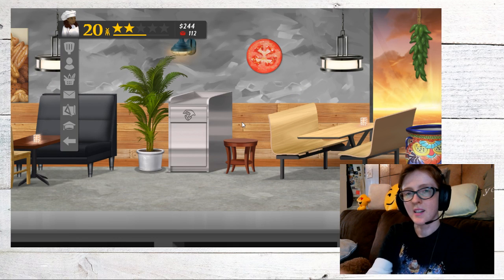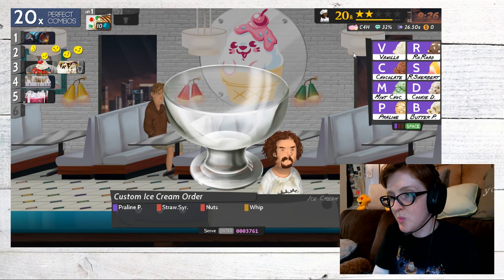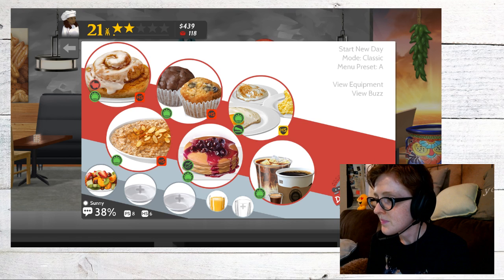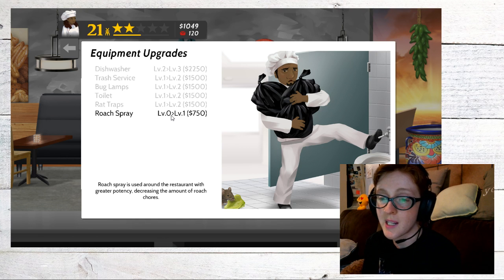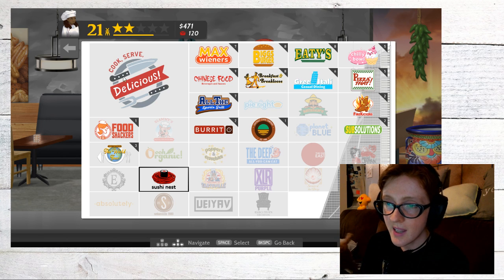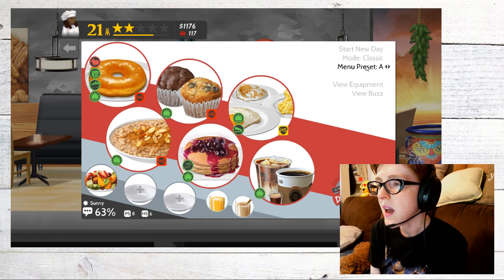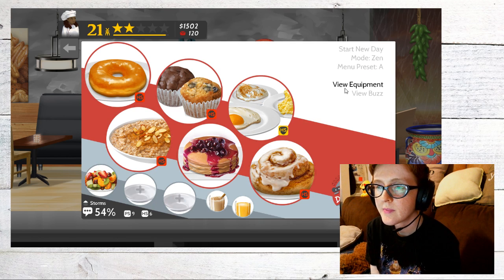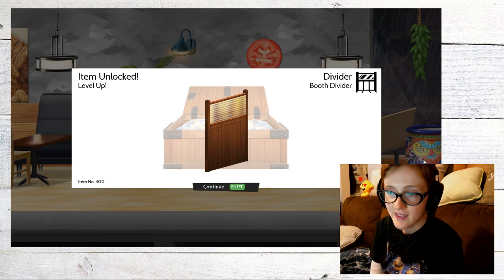CSD2 Welcome to my bakery!